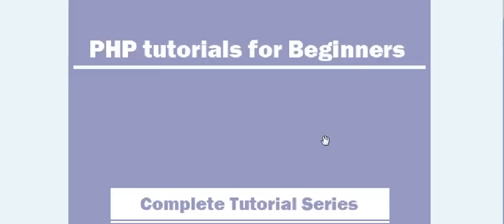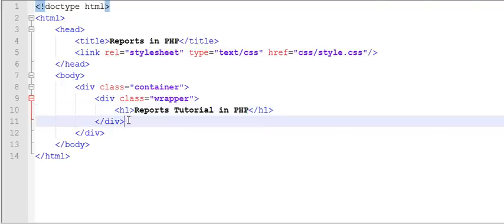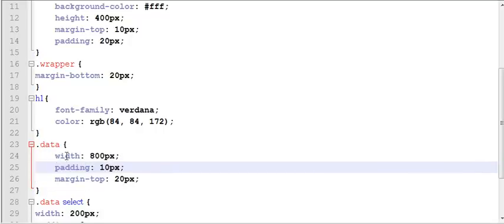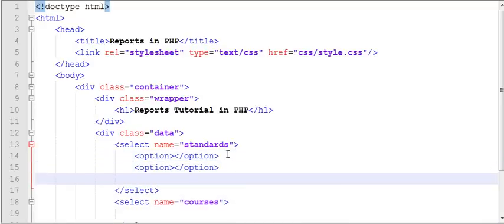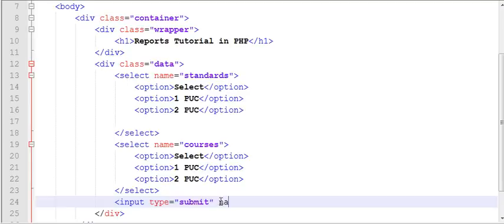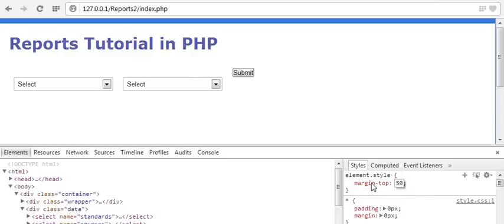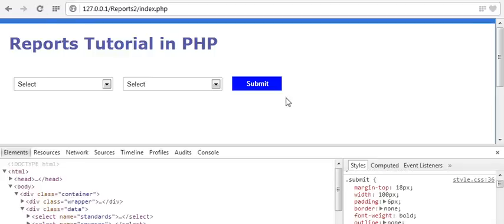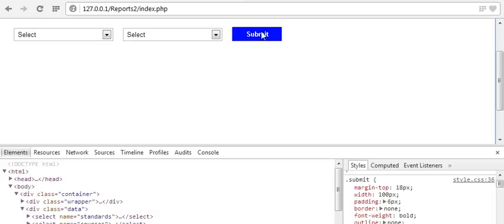How to create reports in PHP part-2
* This video will gives you a demonstration of PHP based web reporting application that can generate PHP web reports from phpmyadmin that is mysql.
* This makes generate reports within no time or less time in a result of saving your time & energy.
* This report is been made up of on of the most widely used server side scripting language called PHP & a litle bit of HTML & CSS.
* We can further customize this application to generate different kinds of reports such as matrix reports, drill down reports, stepped based reports, cascading reports, parameter based reports, stepped drill down reports & tabular reports as we used to generate in Microsoft SQL Server & Business Intelligence software's.